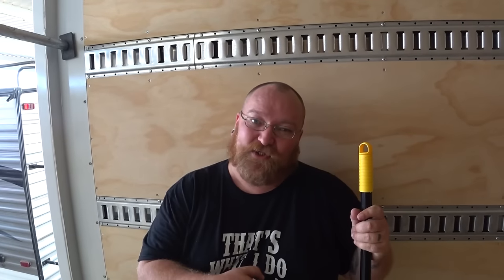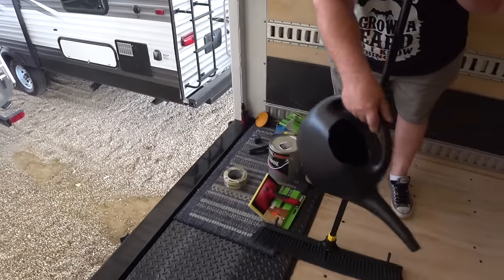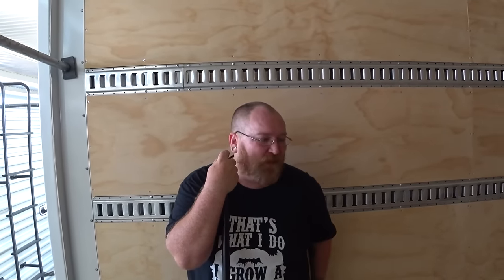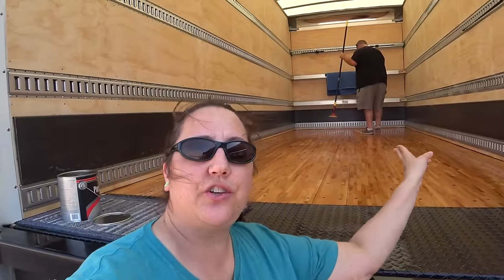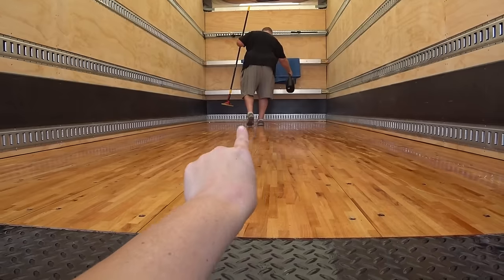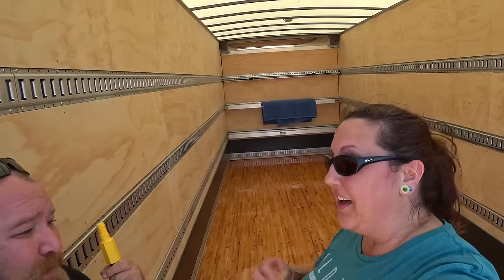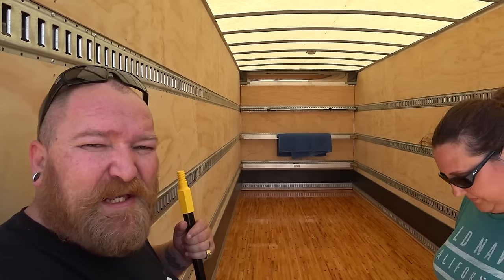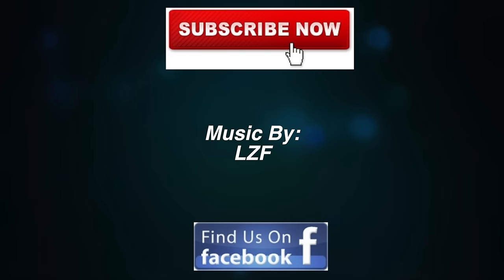PROTECTING THE FLOOR IN A STRAIGHT TRUCK BOX